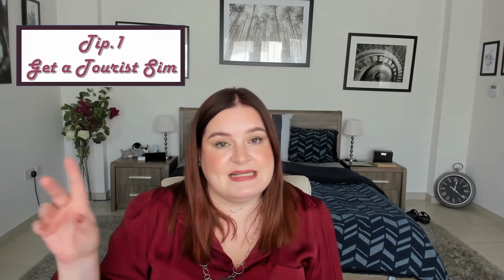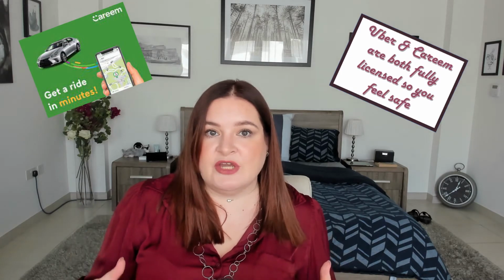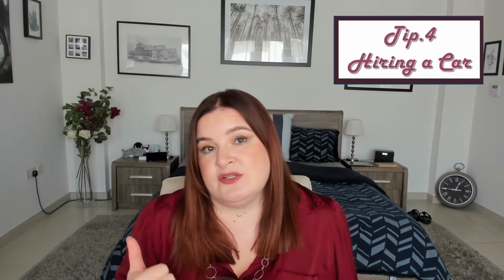Top Tips When You 1st Move to Dubai 2021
In today’s video, I go through my Top Tips for when you first move to Dubai in 2021, where I discuss what you need to know in your first few weeks in order to make your transition to Dubai as easy as possible.

I am a British Expat who has lived here since 2015 and wanted to pass on a few hints and tips so that I’ve picked up along the way.

Please leave any comments down below, I’d love to hear from you and if there is anything you would like to see from me in the future about Dubai, please let me know.

Also, come and join me on Instagram and check out my daily life in Dubai.

Below are the time stamps for the video so you can skip to any points should you want to.

Timestamps:
00:00 Introduction
01:33 Get a tourist Sim when 1st arriving in Dubai
02:30 The Dubai VISA process and what happens next
03:44 Getting around Dubai
05:10 Top Tips if you hire a car in Dubai
07:03 Essential phone Apps when 1st arriving in Dubai
10:55 Drinking alcohol in Dubai – The RULES!!
12:03 Hiring ‘My Driver’ when partying in Dubai
13:29 Top Tips for making friends when moving to Dubai
15:30 Top Tips for renting in Dubai

Here are any links I promised:
RTA Link (Road & Traffic Authority) – this will tell you if you are eligible to convert you license over to a UAE one

My Driver - The one we use is Comfort Drive because they are properly insured